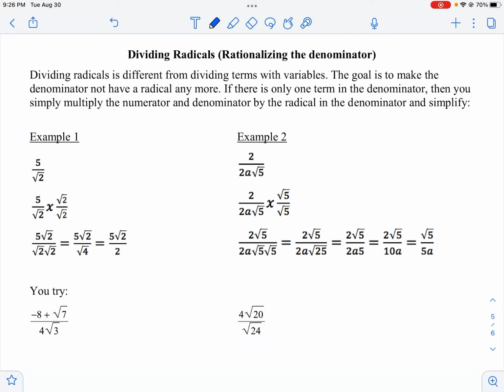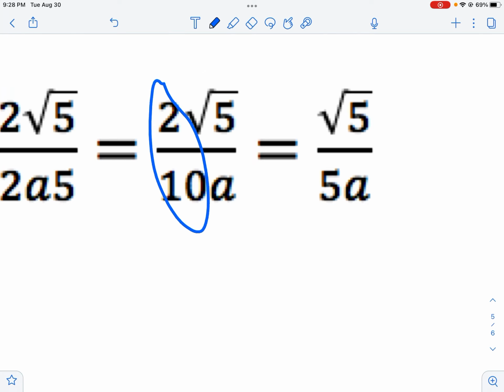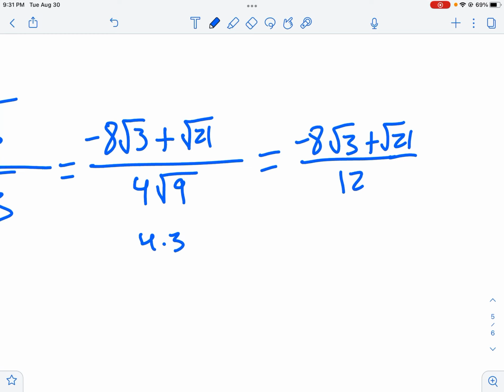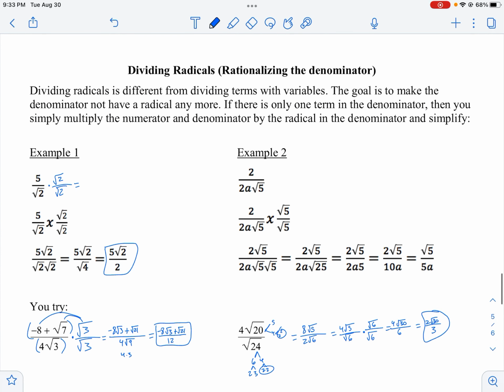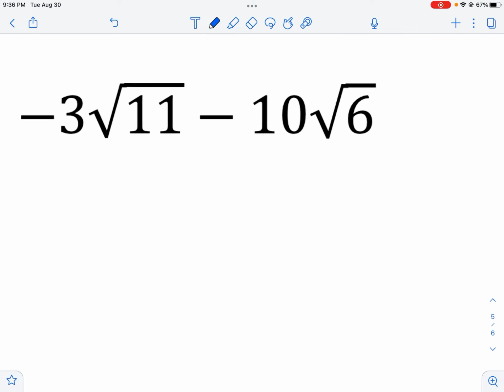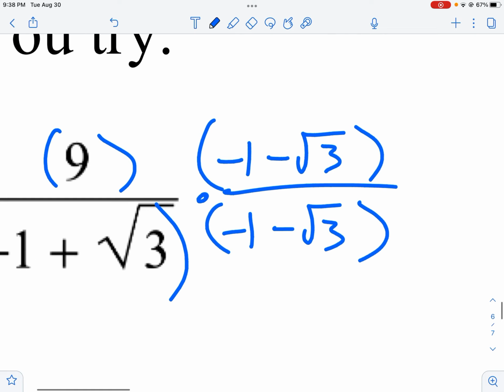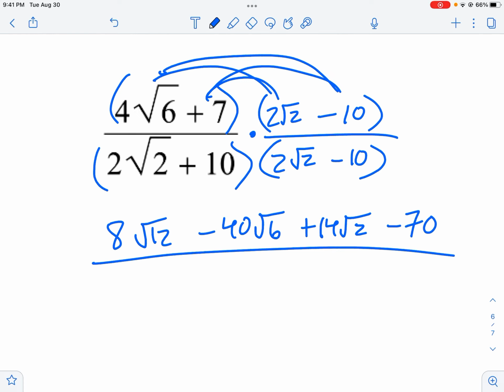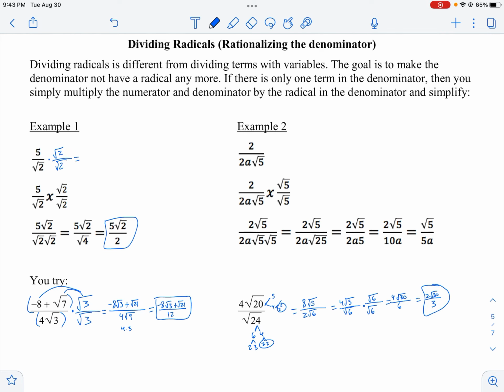Rationalize the Denominator - Lesson